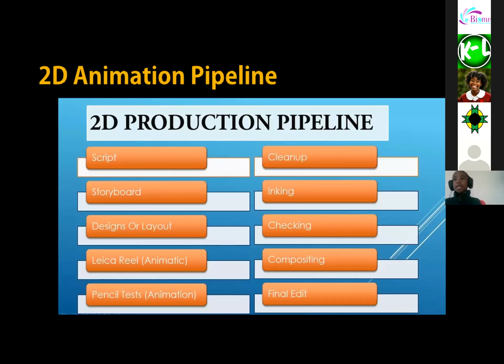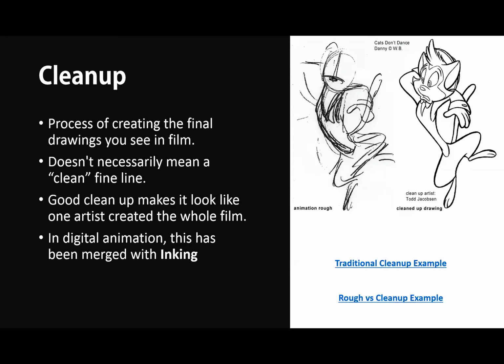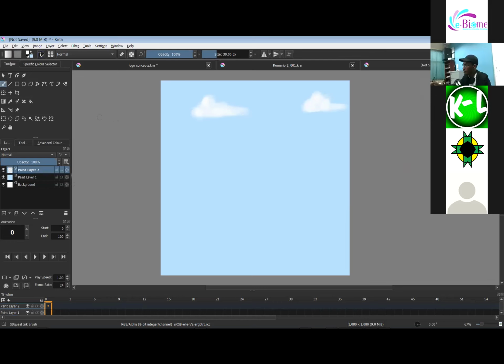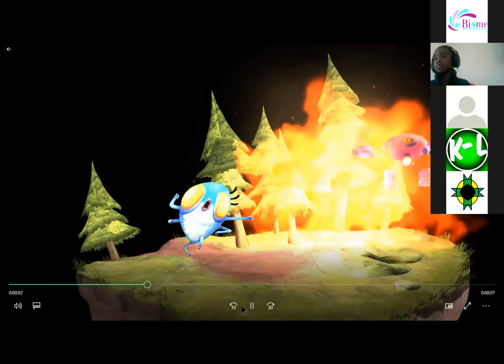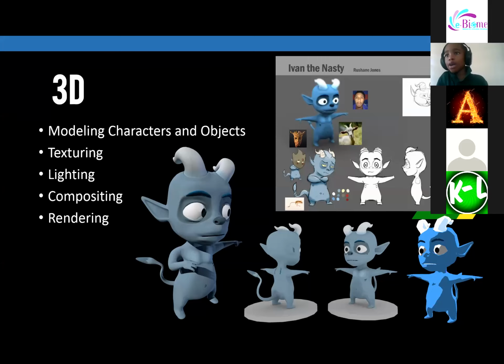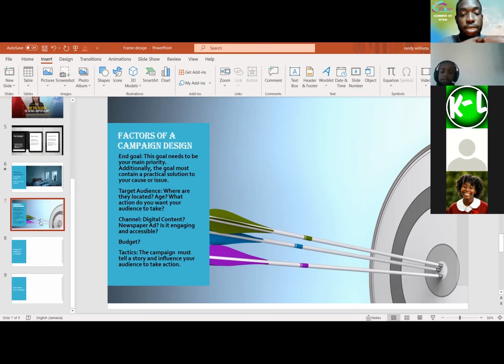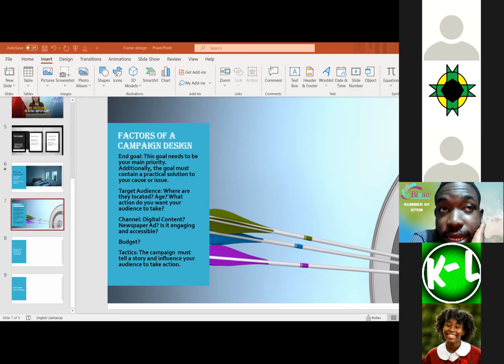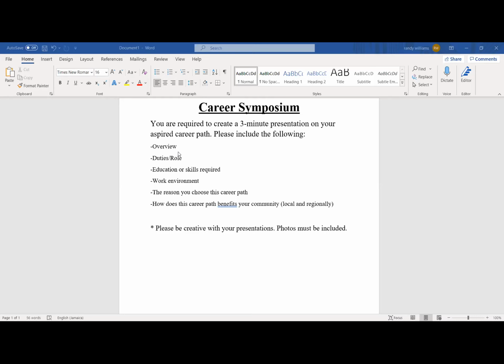Introduction to Animation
Welcome to the captivating world of animation, where imagination knows no bounds and creativity comes to life! Animation is a dynamic art form that combines storytelling, visual design, and technical skills to create moving images that entertain, educate, and inspire audiences of all ages.

In this introductory video, we'll take you on a journey into the exciting realm of animation, exploring its history, techniques, and diverse applications in film, television, video games, advertising, and beyond. From hand-drawn classics like Disney's "Snow White and the Seven Dwarfs" to cutting-edge computer-generated imagery (CGI) in blockbuster movies like "Toy Story" and "Avatar," animation has evolved dramatically over the years, pushing the boundaries of creativity and technology.

But animation isn't just about entertainment—it's also a powerful tool for storytelling, education, and communication. Whether it's conveying complex scientific concepts, bringing historical events to life, or engaging audiences with interactive experiences, animation has the ability to convey ideas and emotions in ways that transcend language and culture.

In this video, we'll explore the different types of animation techniques, including traditional hand-drawn animation, stop-motion animation, 2D and 3D computer animation, and motion graphics. We'll also delve into the process of creating animations, from concept development and storyboarding to character design, animation principles, and post-production.

Whether you're a budding animator, a curious viewer, or someone interested in exploring the creative possibilities of animation, this video will provide you with a fascinating introduction to the art and craft of animation. Join us as we embark on a journey of discovery and creativity, where every frame tells a story and every movement sparks imagination. Get ready to be inspired and enchanted by the magical world of animation!

We offer activities specific to two age groups:
6-12 (Wetlands)
13-18 (Tropical Forests)

The camp has three (3) major focus areas:
EcoDiscovery

Students will be exposed to areas such as:
-Zoology
-Botany
-Electronics/Robotics
-Biochemistry
-Microbiology
-Environmental Sustainability